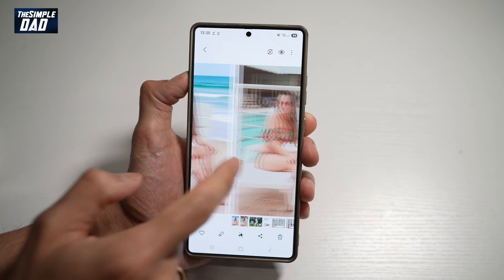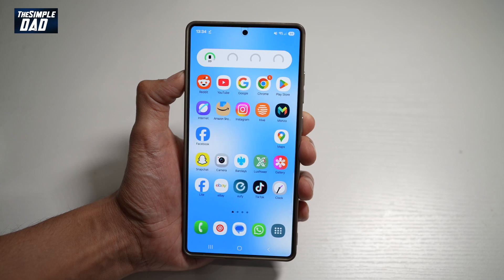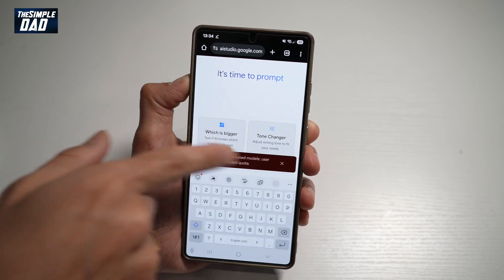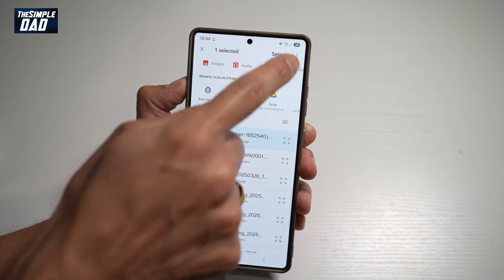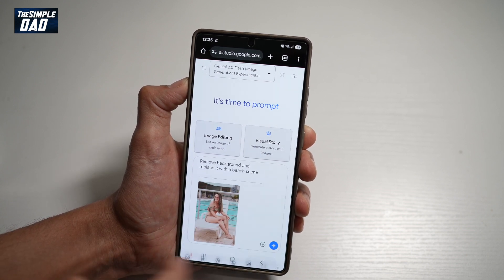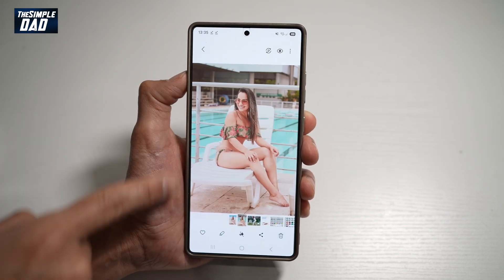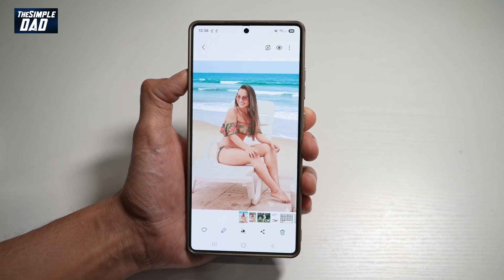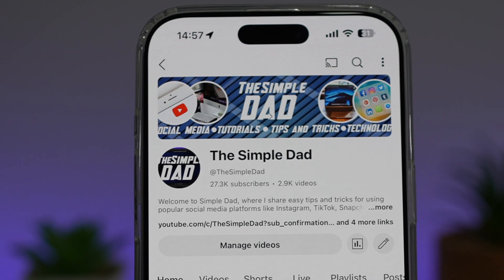Replace Background on My Photo Ai | How to Replace Background on a Photo | Gemini 2.0 Flash 2025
00:00 Intro
00:10 Like or no Like
00:20